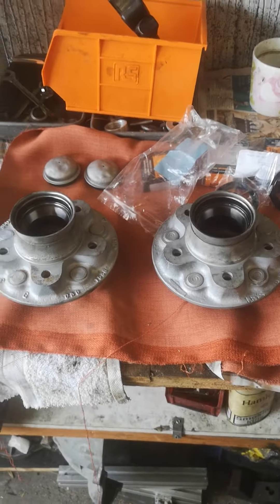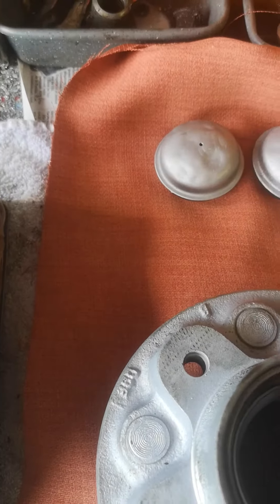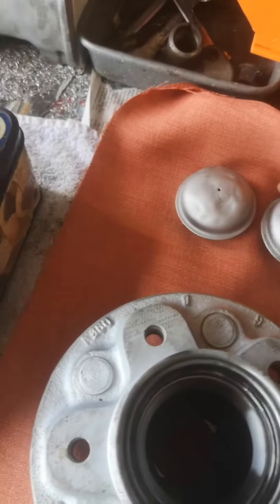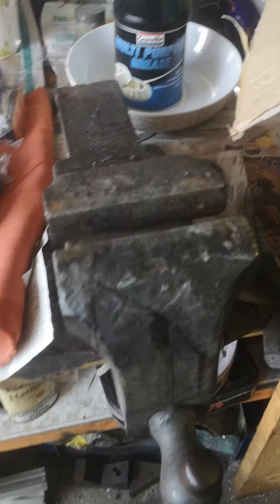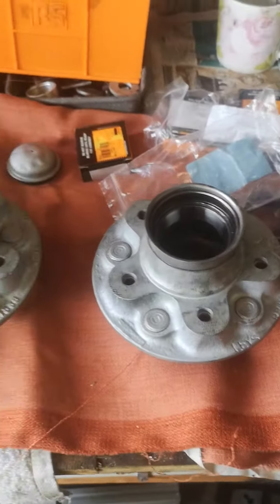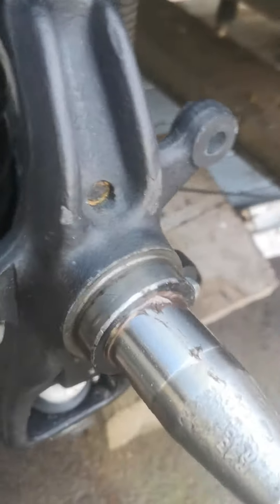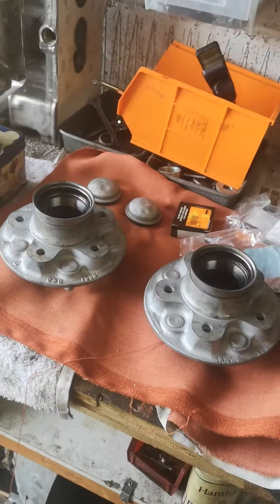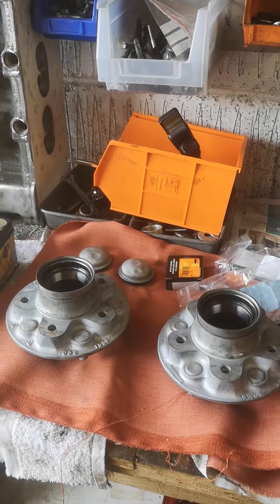Front hub refurb